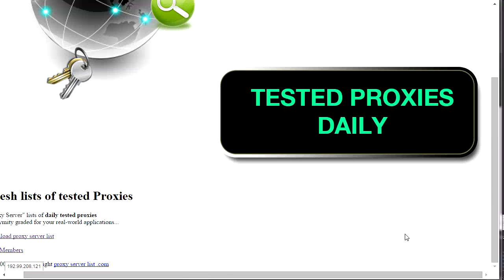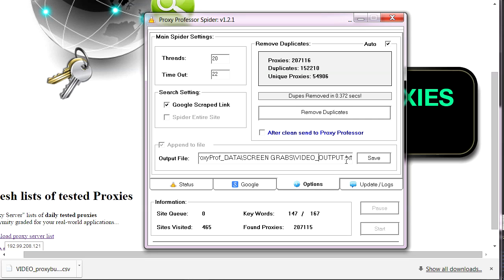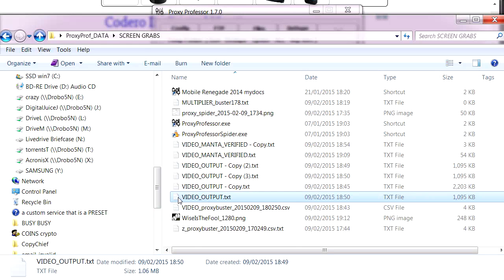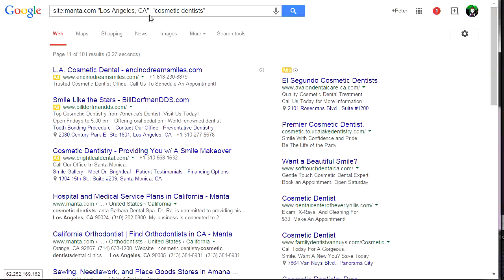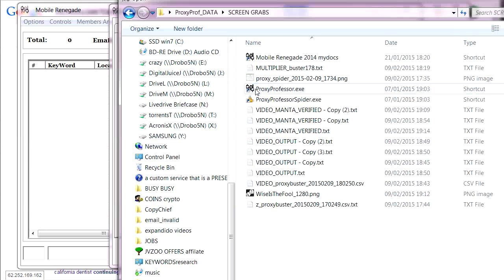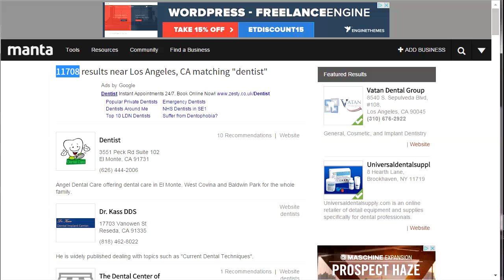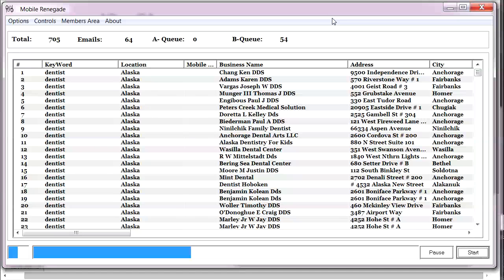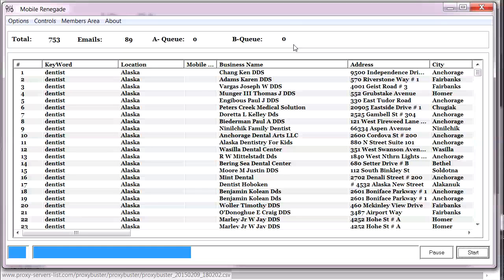V2 How I increased my offline lead generation ten fold using a particular proxy strategy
Richard from Digital Speak Easy graciously spent time with me today optimising my Mobile Renegade and Proxy Professor setup.

As it always seems like black magic when Richard tweaks things, I thought I'd share with you what I learnt about this powerful combo.

My offline lead generation throughput increased by a ridiculous over TEN TIMES after following this strategy. So I really think the video will be worth the 40 minutes to live through it in action.

NB: the discrepancy between ALL states and the estimate is I only had PAGES DEEP set to 2, limiting each state to N results per page.
Just set that page limit higher, once you are getting the results you expect.